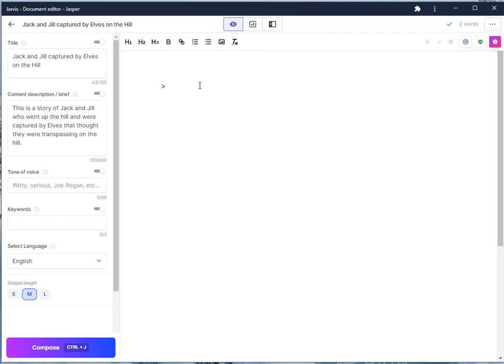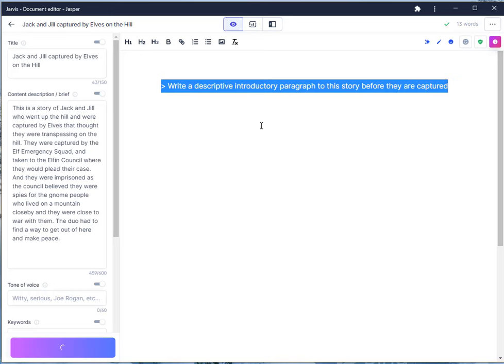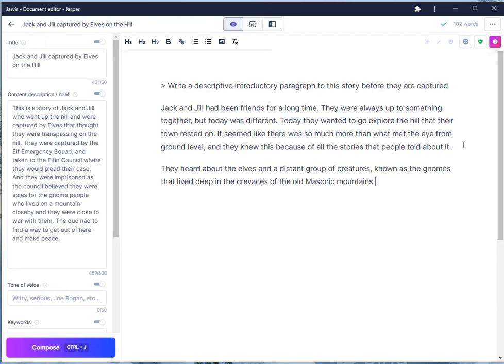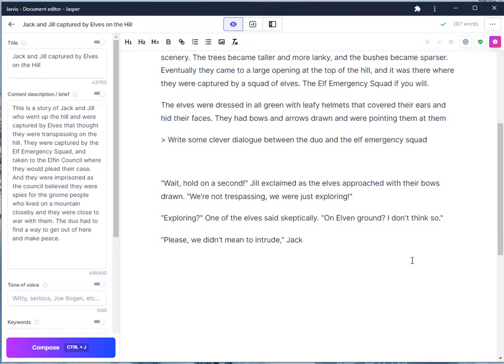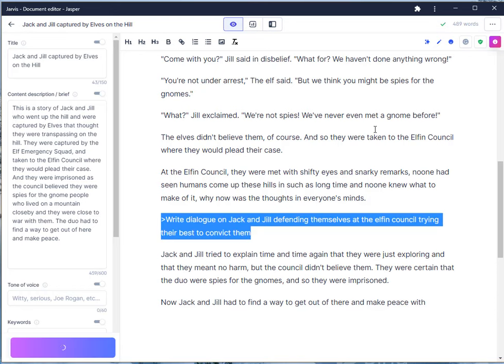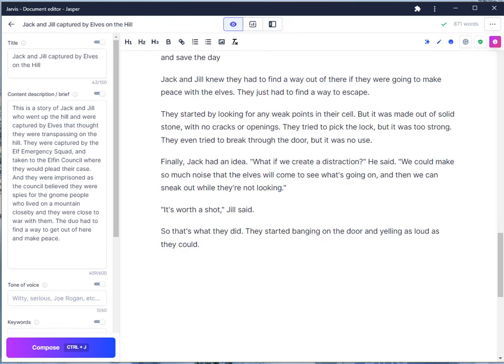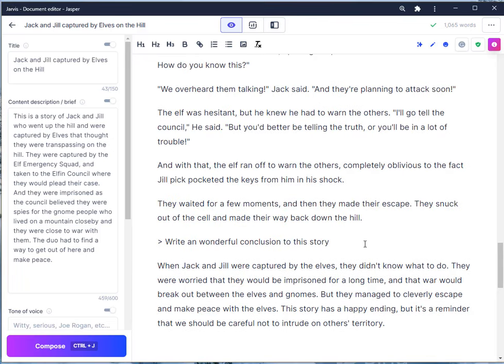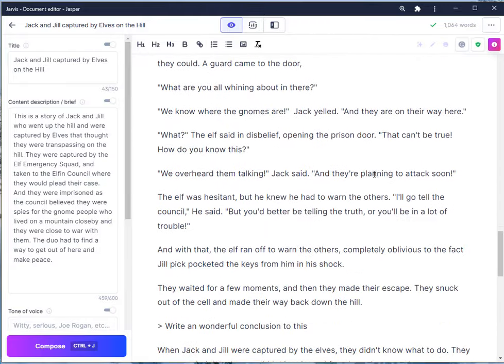How to Use Artifical Intelligence A.I. to Write Short Fiction in 10 Minutes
Check out this video where I used an artificial intelligence platform called Jasper to conceptualize, write and finalize a short fiction story in 10 minutes without having any great idea beforehand! Imagine what it could do for you if given the opportunity- developing your own creative writing or even just brainstorming new ideas with some much needed inspiration.

A few years ago we were struggling writers who couldn't seem get anything going - until now with new technology like this.

For a limited time, you can test drive this software yourself to produce 10,000 words. Create a story, publish it and let the world see what you've wanted to say for the longest time. No more time to find the perfect time to write, or have trouble conceptualizing, or getting your ideas in a reasonable framework that can sell. You can solve it all with Jasper the writing assistant.